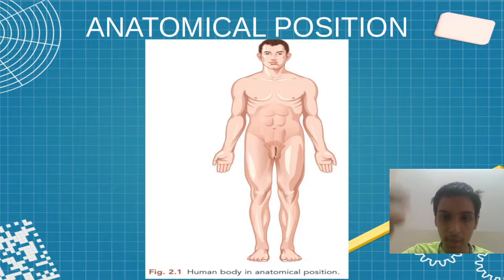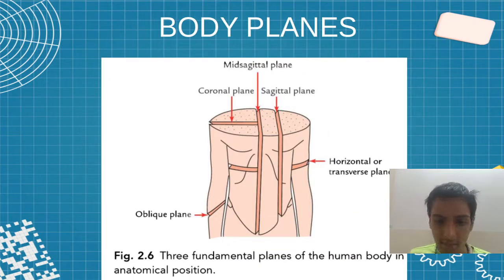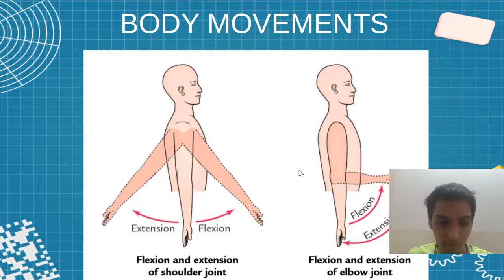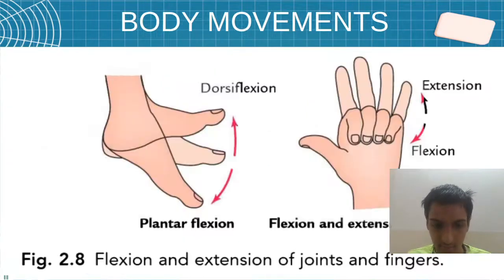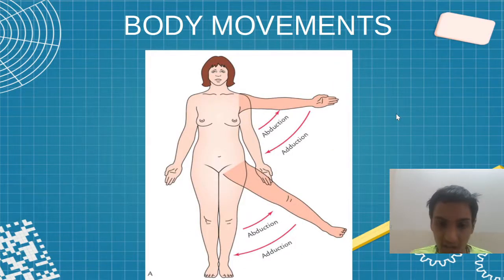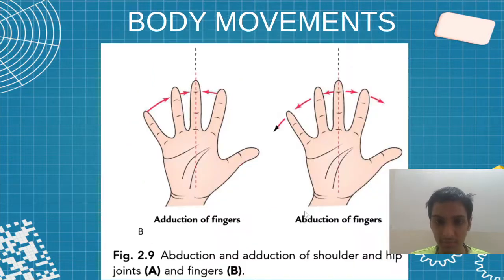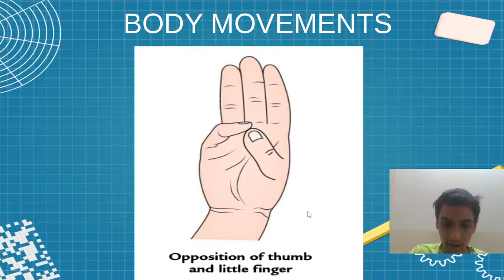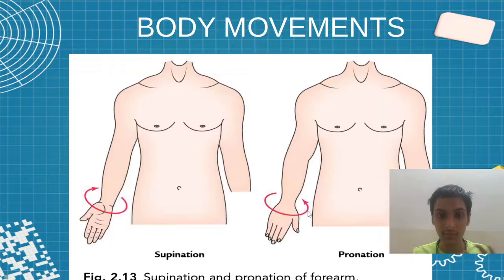MBBS AN1.1 Anatomical Position, Body Planes and Movements | Sudharshan PB